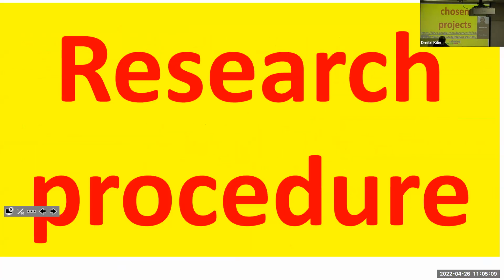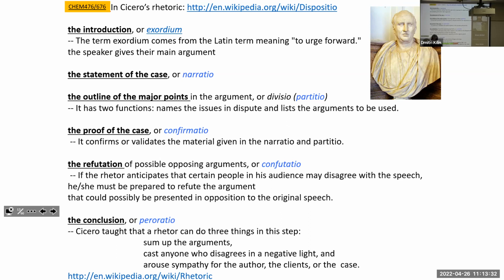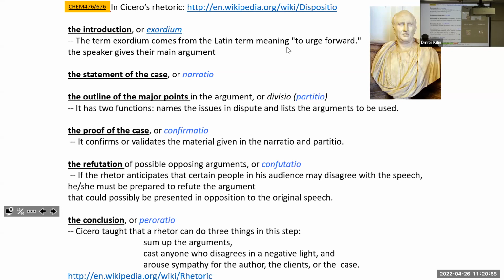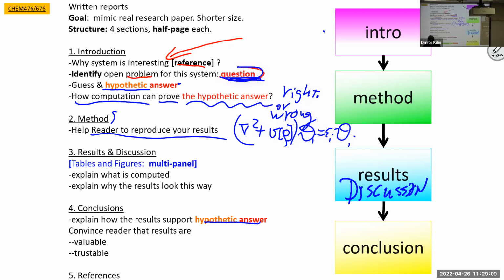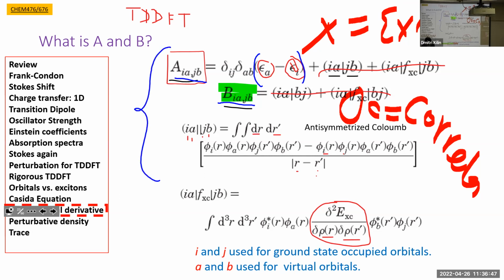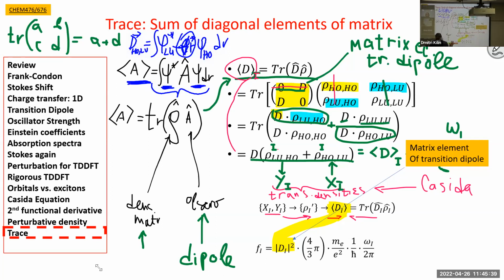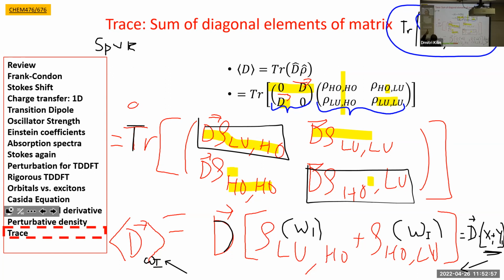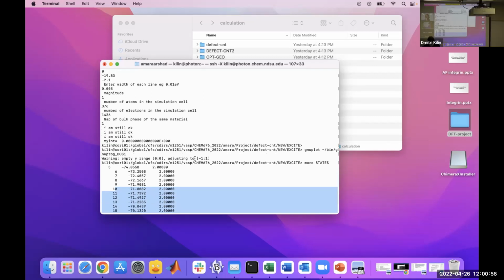CHEM676, 2022, lecture #28